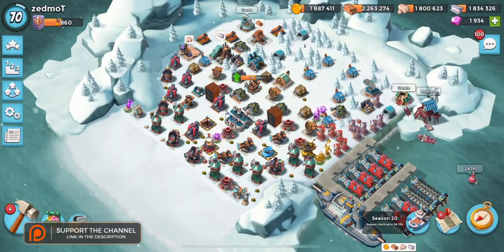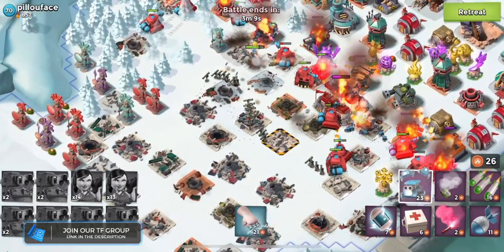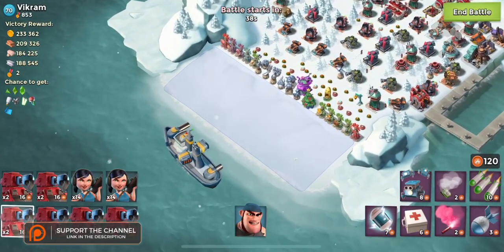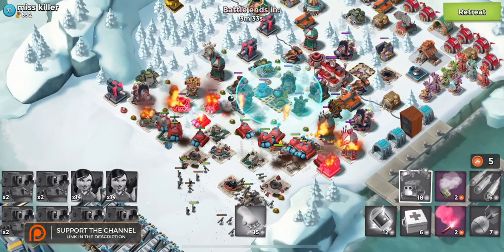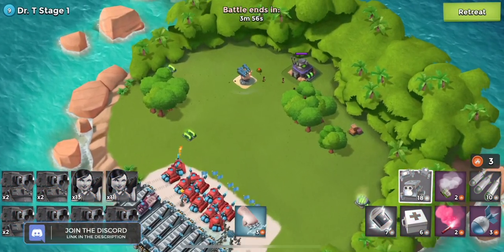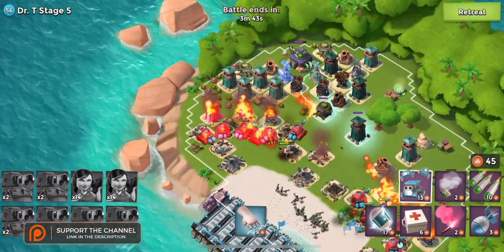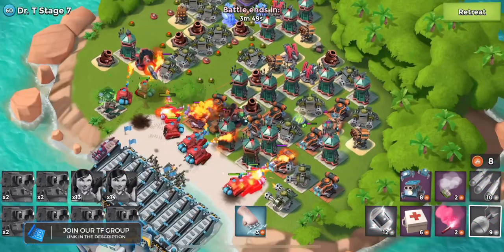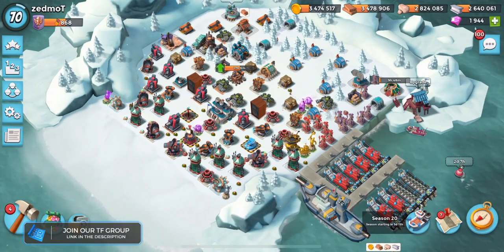Easiest Map Clear Ever - Is it Killing Boom Beach?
We'll talk about Boom Beach dying in this video. Ranting more than I like to do but ARGG! It's Boom Beach 2021 and things have gotten so easy that there's no reason to share, chat or even TRY. Copy/paste description from here down... Ignore.

► There is no boom beach intel cheat. You have to earn it!

Would really like it if the boom beach intel max was doubled to give a bit of a bank that we could fill in the first few days of the month. Many of these tips are obvious and well known but I figured I'd throw them all together as how to get intel in boom beach is still a topic many don't know. Yes I know that boom beach sabotaging is unpolular but it's in the game so...

► Forgot to mention it but the boom beach intel shield (hopper shield) is another great way. Doh.

Boom beach task force points are capped by how much intel you have and the easiest way to become a boom beach task force officer is to be an intel beast so get on it! Just be aware that if your TF hits the max intel you'll notice your boom beach intel not counting.

Let me know how gain intel, improvements you have, what level you are and which boom beach task force operations you're running!

**TF List:**

✌ zmoT (anon moose)